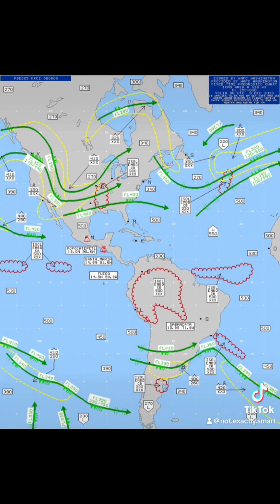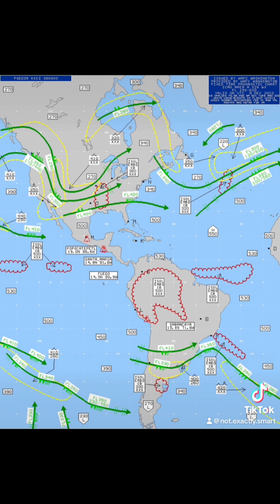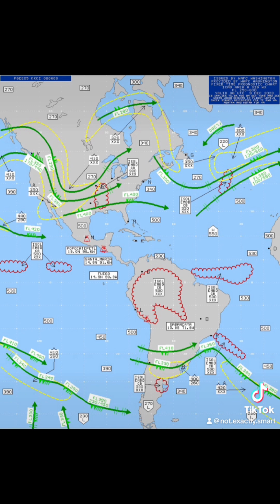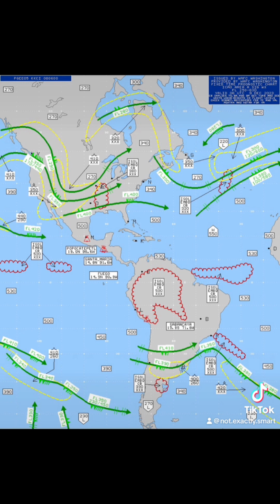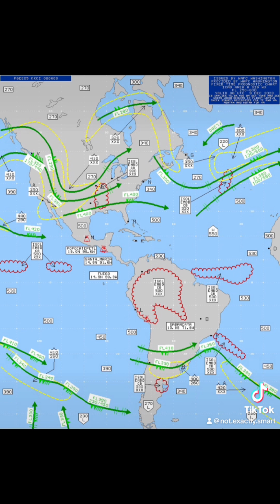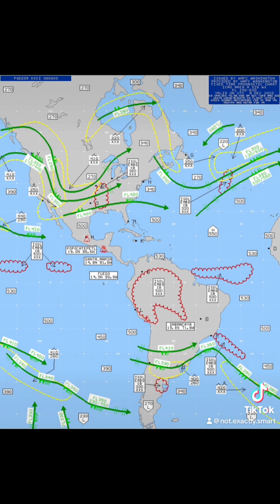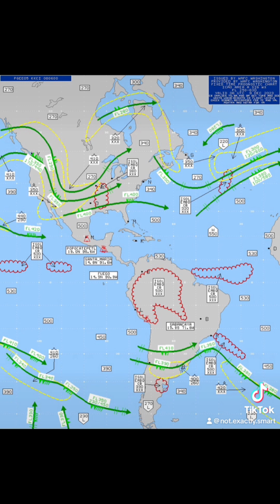December 10, 2023